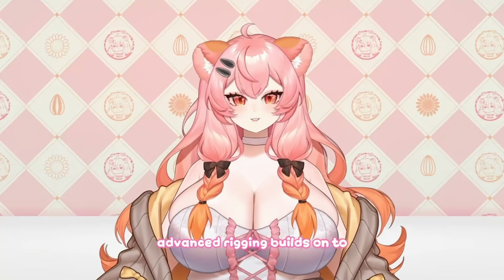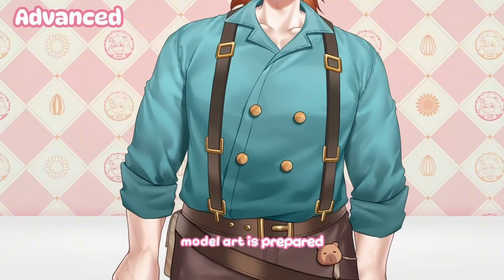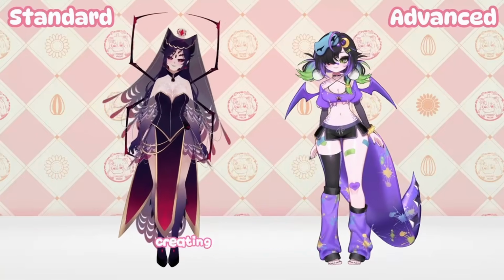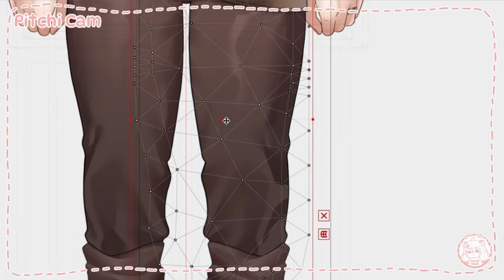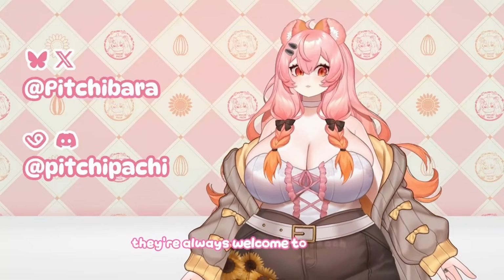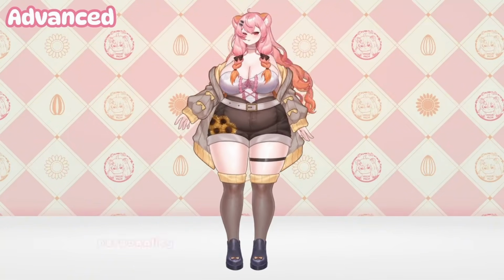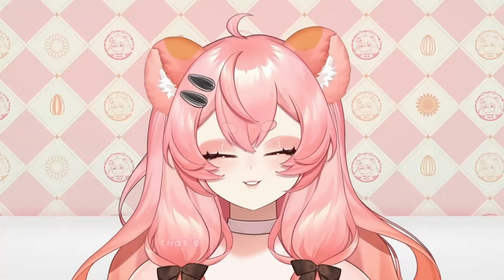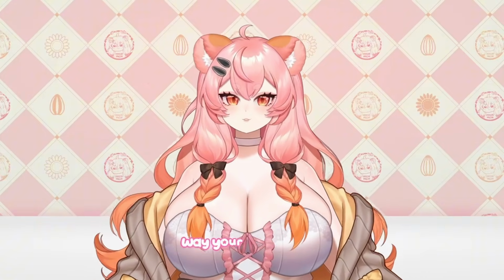Standard vs Advanced Rigging || What’s the Difference?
Trying to decide between my Standard and Advanced Live2D rigging?

In this video, I break down the differences between my rigging tiers, how they affect movement, and how to choose what works best for your model and vibe.

✨ What’s covered:
- Standard vs Advanced movement
- How motion is distributed across the body
- Art setup and layer separation
- Customization options
- How to choose the right tier for your model

If you're not sure what direction to go in yet, I’ll help you find the vibe that fits your model best 💛